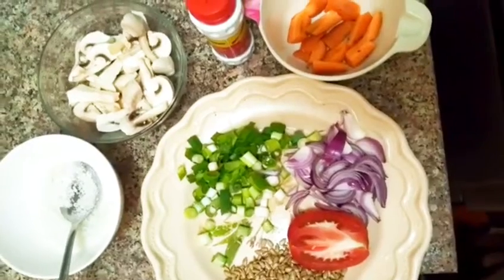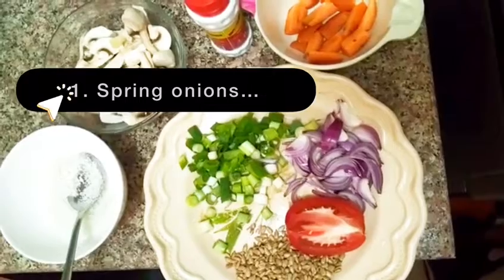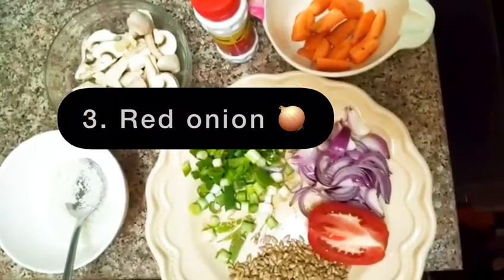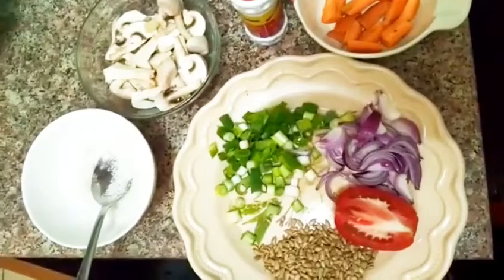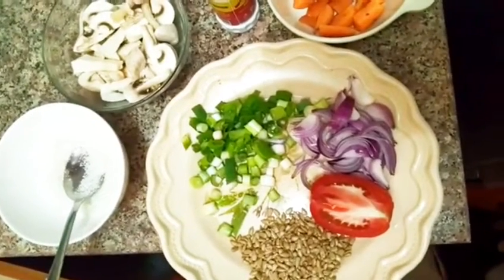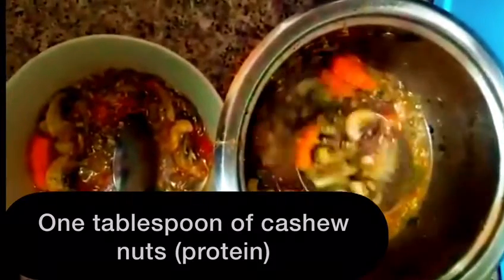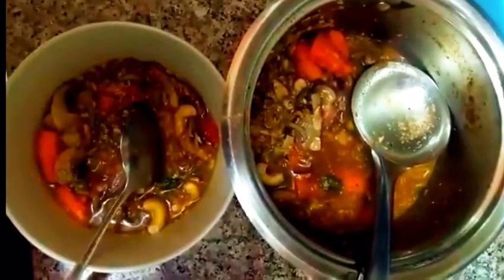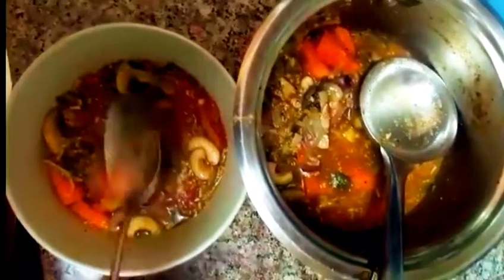"Delicious and Yummy Protein Soup with Vegetables, Nuts, and Mushrooms for Breakfast or Dinner!"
In this video, we're thrilled to present you with a mouthwatering recipe for a yummy protein soup made of vegetables, nuts, and mushrooms. Whether you're looking for a hearty breakfast or a satisfying dinner option, this soup is sure to delight your taste buds and nourish your body.

Our recipe combines the goodness of fresh vegetables, nutrient-rich nuts, and earthy mushrooms to create a flavor-packed and protein-rich soup that will leave you feeling energized and satisfied. The combination of these wholesome ingredients provides a perfect balance of essential nutrients, making it an excellent choice for those seeking a healthy and fulfilling meal.

In this video, we'll guide you through the step-by-step process of creating this delectable soup. You'll learn how to select the freshest vegetables, choose the right assortment of nuts, and pick the perfect mushrooms to enhance the flavors of your soup. Our chef will also share some helpful tips and tricks to ensure that your soup turns out perfectly every time.

Once you've gathered your ingredients, we'll show you how to prepare and cook them to create a nourishing and aromatic broth. You'll witness the vibrant colors and enticing aromas as the flavors blend together to create a truly tantalizing soup that will make your taste buds dance with joy.

Whether you're a seasoned chef or a novice in the kitchen, this recipe is accessible to all skill levels. The ingredients are easily available, and the preparation is straightforward. By following our clear instructions, you'll be able to create a hearty and delicious protein soup that will impress your family and friends.

Not only is this soup a treat for your taste buds, but it also offers numerous health benefits. The combination of vegetables, nuts, and mushrooms provides essential vitamins, minerals, and antioxidants that support overall well-being. It's a great way to kick-start your day or wind down after a long day, knowing you've nourished your body with a wholesome and fulfilling meal.

vegetarians will love this.. if you have never done this, try it and thank me later. raw cashew nut 1 table spoon. 1 tbsn sunflower seeds. mushroom, just two portions,  like this🍄🍄🤗😋 spring onions, red onions, white onions, if you love onions in food, you will love this simple protein recipe for late dinners and quick breakfast options.

So, if you're ready to embark on a culinary adventure and indulge in a delightful protein soup made of vegetables, nuts, and mushrooms, join us in this video. Get your apron on and let's dive into the world of flavorful and nutritious cooking together!